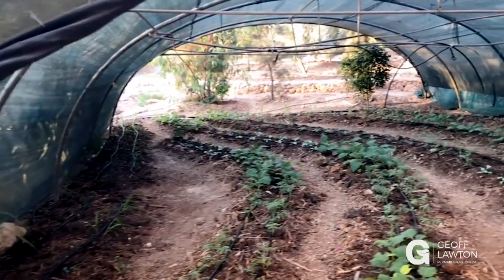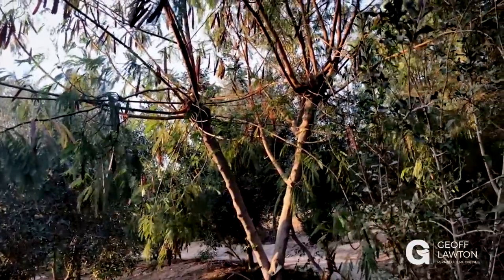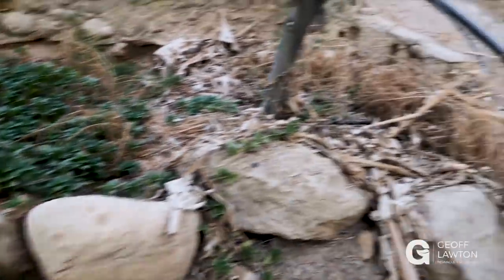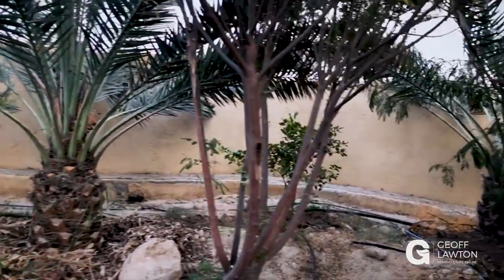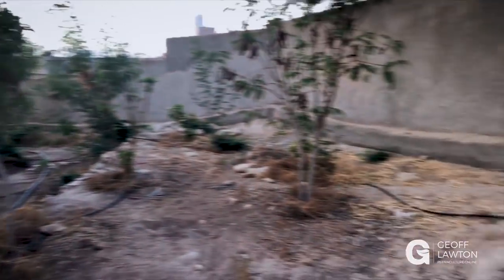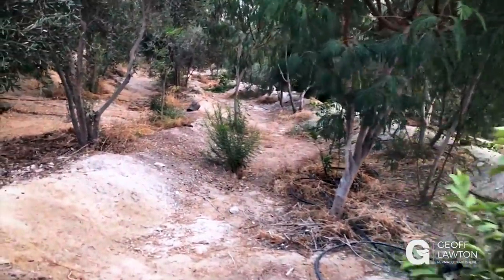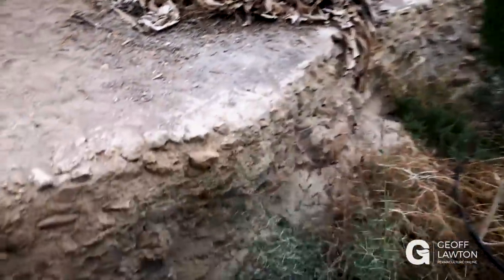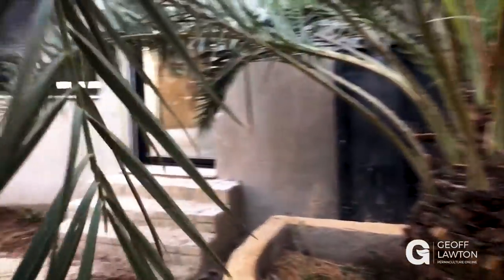Greening the Desert: Tree Tour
I'm at the Jordan permaculture project 'Greening the Desert,' and I've filmed a casual tour of the site and included a list of our plants below.

It's taken the team 10-years to get to where we are now and everyone is doing a fantastic job turning this arid desert land into a green oasis. Even in harsh climates and landscapes, we can provide examples of hope by design and education extension. ✌️

If you'd like to follow my work, I’d like to invite you to join “The Permaculture Circle” (TPC), a free and vibrant online community for anyone passionate about permaculture where I share many of my projects plus my curated collection of 100+ videos, animations, and PDFs

2018 Food Forest Plant List:

Latin name; Common Name(s)
Acacia saligna, Fabaceae: Orange wattle, Port Jackson wattle
Albizia lebbeck: Lebbeck, lebbek tree, flea tree, frywood, koko, siris,
Shak Shak Tree and woman's tongue tree
Allocasuarina torulosa: Forest Oak, Rose Sheoak
Azadirachta indica: Neem
Basella Rubra: Ceylon Spinach
Buddleja saligna: False olive
Carpobrotus edulis: Pigface, iceplant
Cassia: Cassia
Ceratonia siliqua: Carob
Cyprus
Cupressus sempervirens: Mediterranean cypress
Corchorus olitorius: Molokhia
Delonix regia: Flame tree, Royal Poinciana, Flamboyant
Dovyalis caffra: Kei Apple
Ficus carica: Fig
Gleditsia triacanthos: Honey Locust
Grape
Guava
Hibiscus tiliaceus: Cottonwood tree, sea hibuscus, beach hibiscus
Hymenaea courbaril: Brazilian cherry
Kumquat
Lemon
Leucaena leucocephala: Leuceana
Lime
Moringa oleifera: Moringa
Mulberry
Olea europaea: Olive
Orange
Parkinsonia aculeata: Jerusalem thorn
Papaya
Passion Fruit
Phoenix dactylifera: Dates
Prosopis juliflora: Prosopis, mequite
Pomelo
Punica granatum: Pomegranate
Senna bicapsularis: Christmas Bush, Winter Cassia, Butterfly Cassia
Sesbania sesban: Egyptian riverhemp
Sissoo Spinach: Brazilian Spinach
Sphagneticola Trilobata: Singapore Daisy
Solanum melongena: Eggplant (black beauty)
Tamarix spp: Tamarix, salt cedar
Tecoma stans: Yellow Trumpetbush, Yellow Elder
Tipuana tipu: Tipuana, Rosewood, Pride of Bolivia
Tussilago farfara: Ethiopian cabbage
Vachellia farnesiana: Fragrant Acacia, Needle Bush
Washingtonia Robusta: Washingtonia Palm